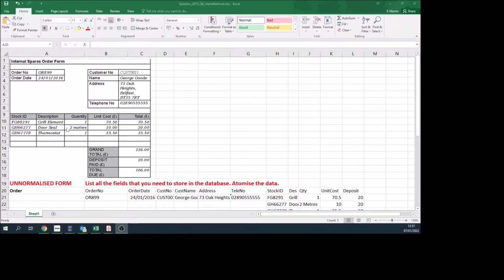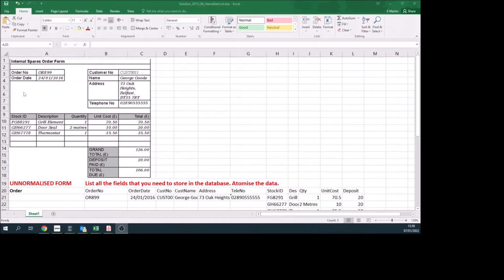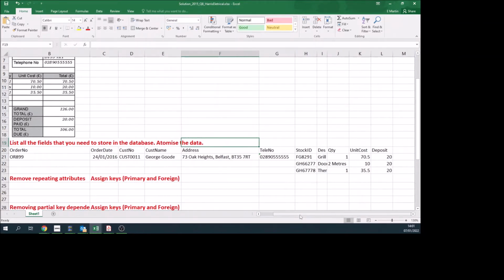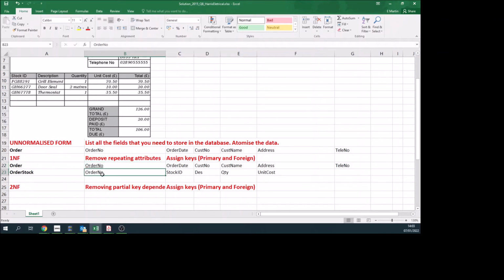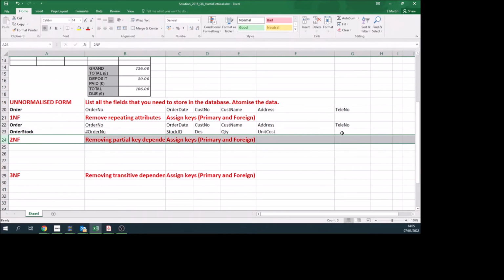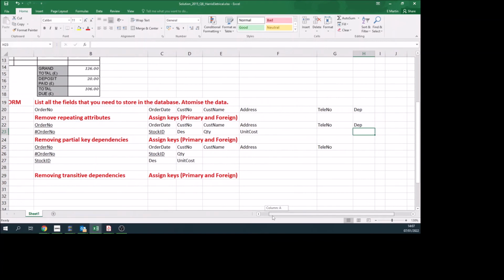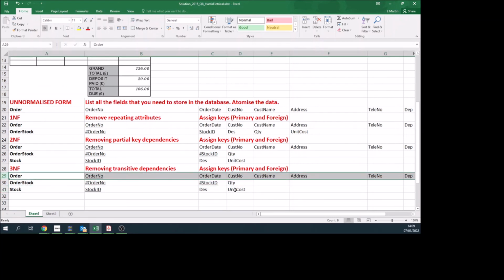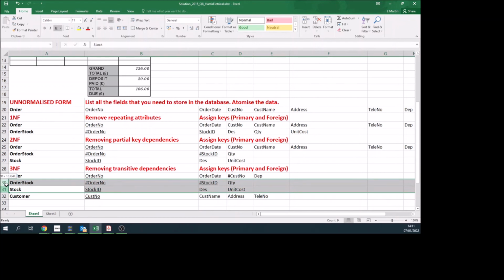Harris Electrcial normalisation question 8 for CCEA GCE SSD A2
This video will explain the solution to Q.8 from the 2016 CCEA A21 SSD paper breaking down the steps involved in normalising a database through to 3NF.